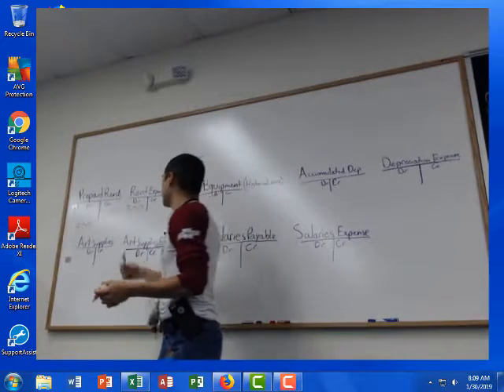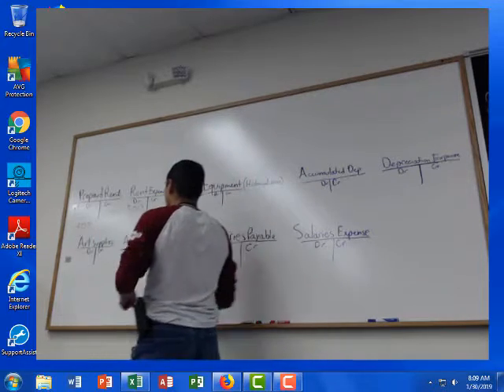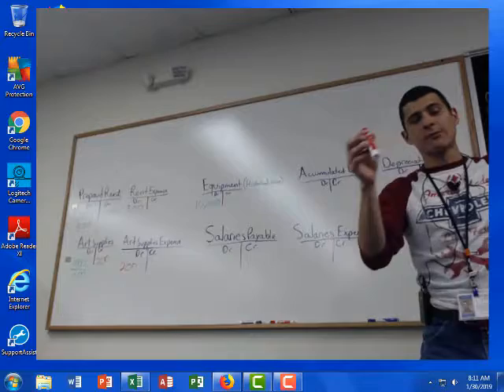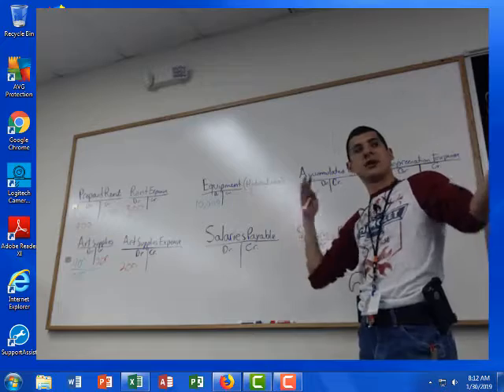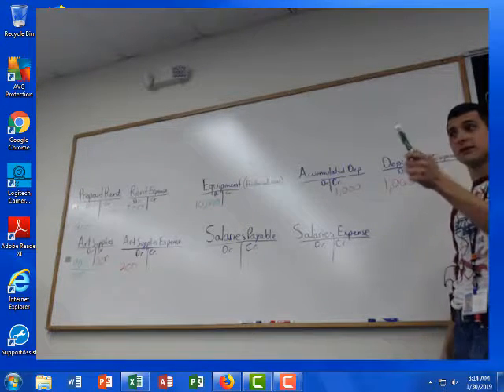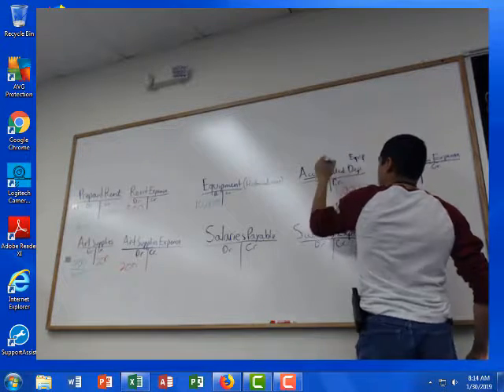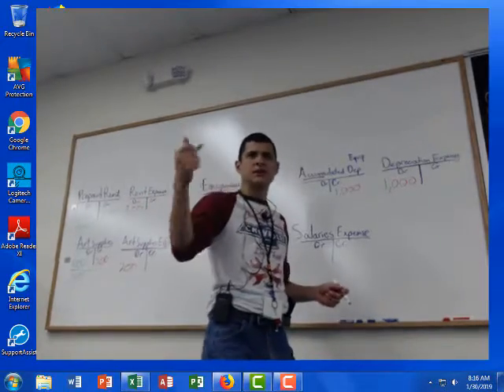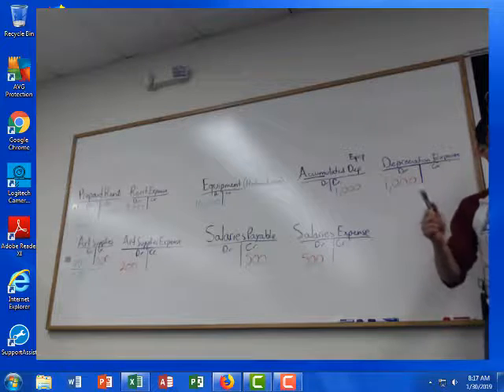Review of Chapter 4 Concepts